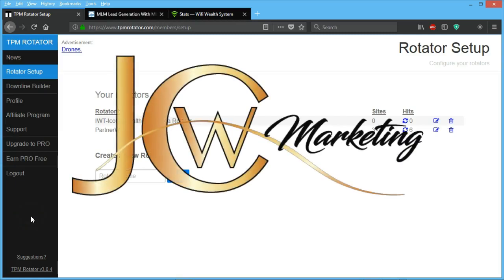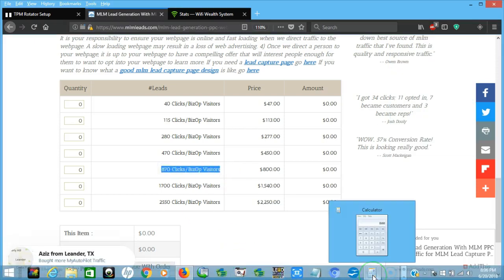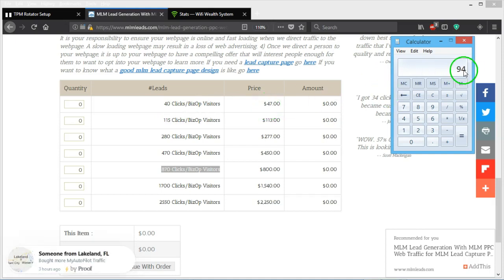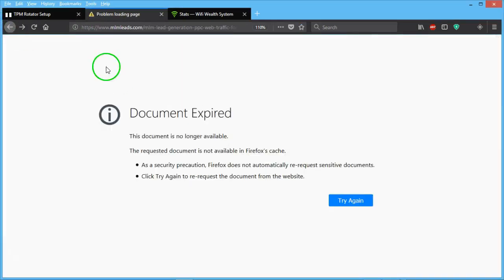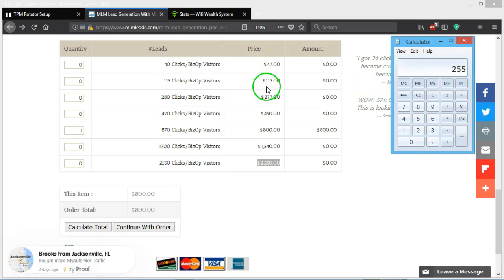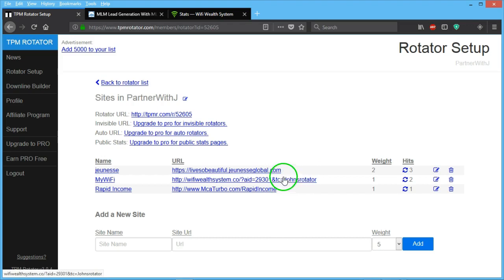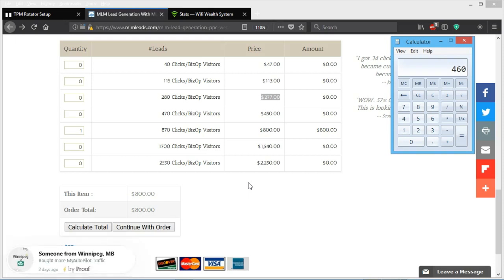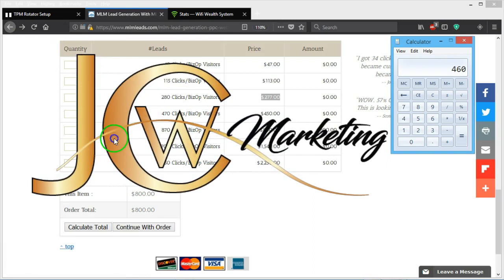Wifi Wealth System Leads review IWT Team Rotator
Rotator update for the IWT- ICONZ Wealth Team

3. Post you want to be added to our "Rotator 1" as we have have different ones at this current time.

Keep in mind purchasing traffic does not in any way guarantee you sales. I can say personally That every time that I have place an order I generate sales and so do the members on our rotator.

This traffic works and responds well to our Wifi wealth system and our Multiple Income Streams.

Thank you and prepare for a Life changing Moment.
JohnCWMarketing

John W.